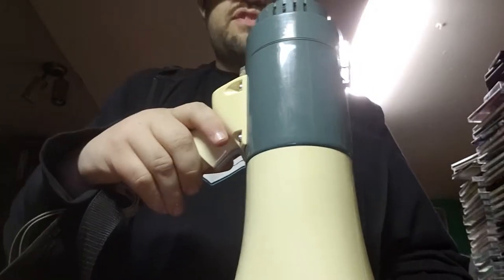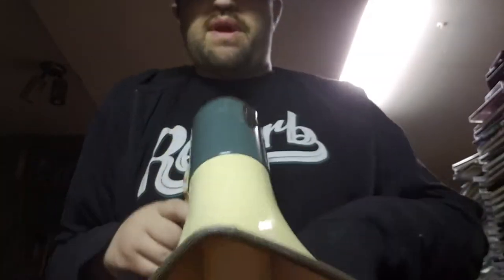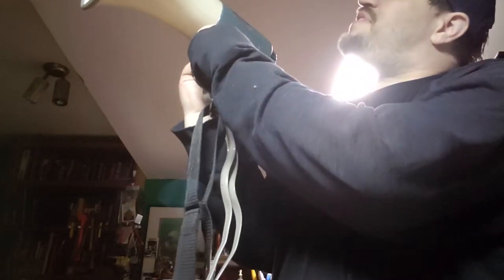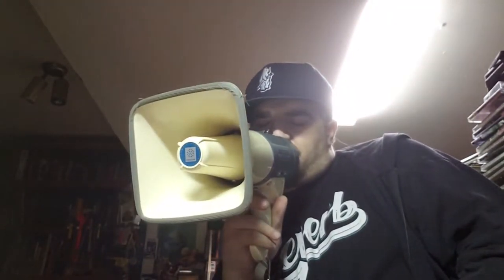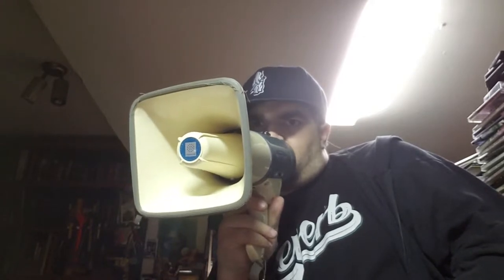Megaphone Demo Fanon Model MV-5S w/Siren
Demo of Fanon MV-5S megaphone vocal amplification and siren. For sale at James's Vintage Workshop on Reverb.com